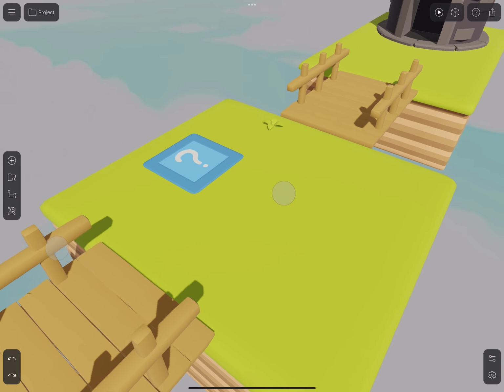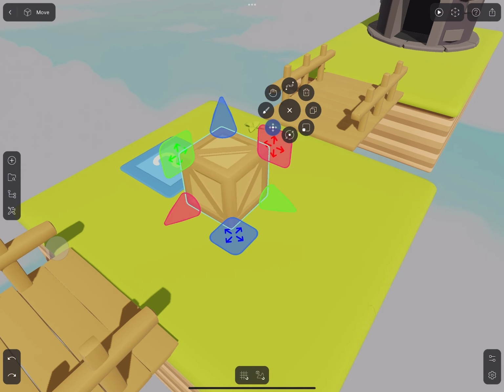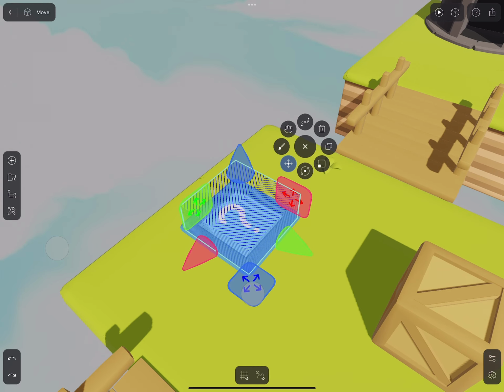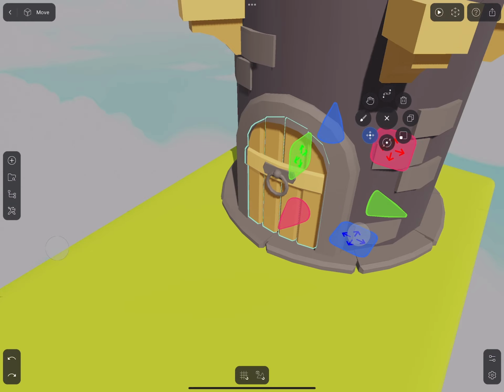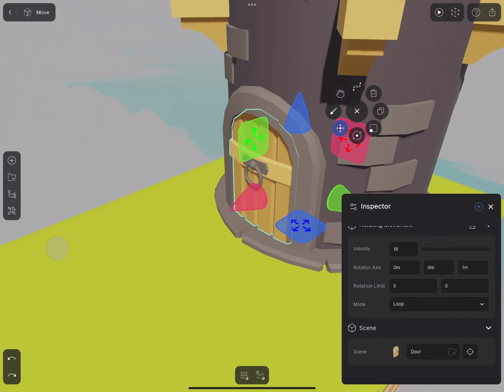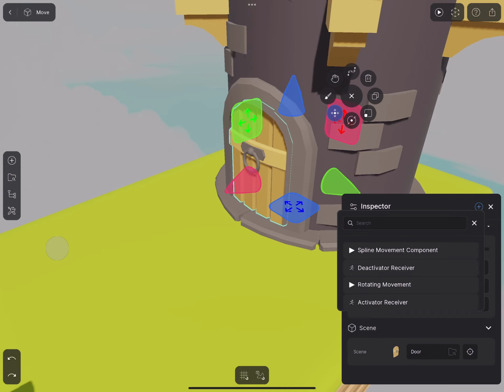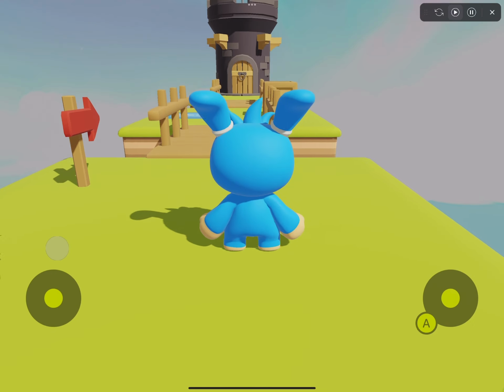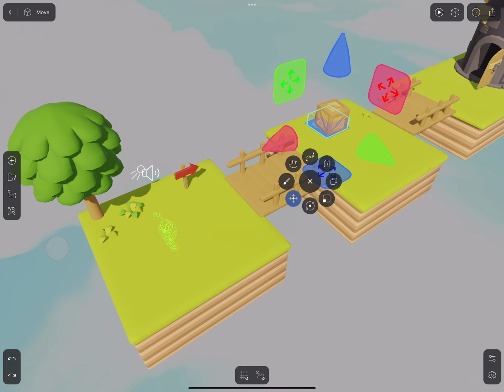⚡ Add Pressure Plates to Your Game – Traps, Doors & More! ⚡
Want to add interactive mechanics to your game? In this tutorial, we’re setting up pressure plates in Sceneri—perfect for triggering doors, traps, puzzles, and hidden secrets! 🏆✨

You’ll learn how to:
✅ Create a pressure plate that reacts to players & objects 🎛️
✅ Trigger doors, platforms, or hidden mechanisms 🚪
✅ Add sound & visual feedback for immersion 🎨🔊
✅ Make advanced puzzles using multiple plates 🧩

Whether you're building an adventure game, dungeon crawler, or puzzle platformer, pressure plates are a great way to add depth and interactivity. Let’s set them up in just a few steps!